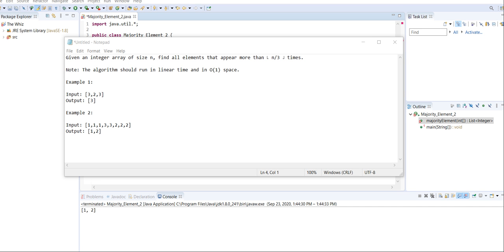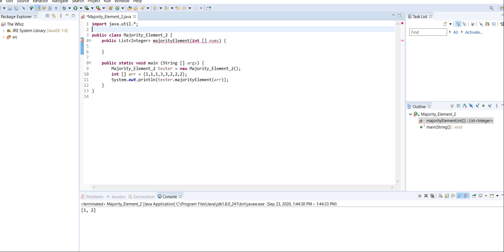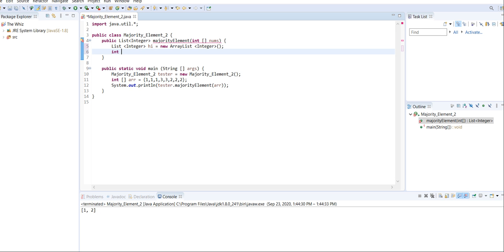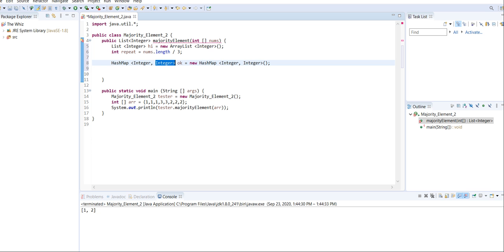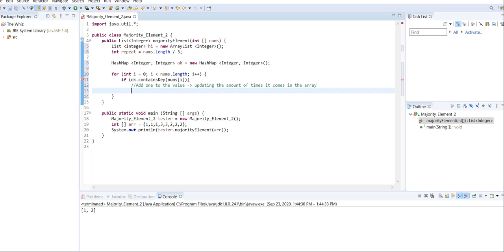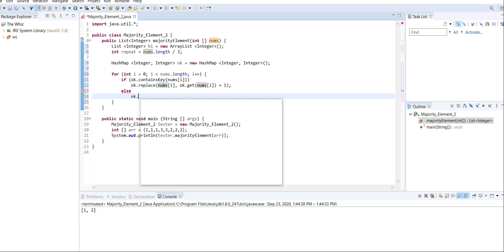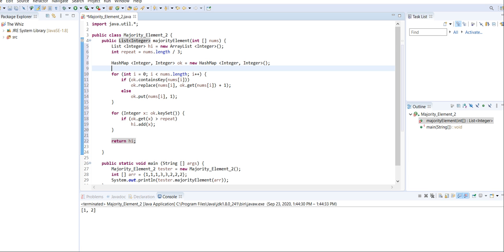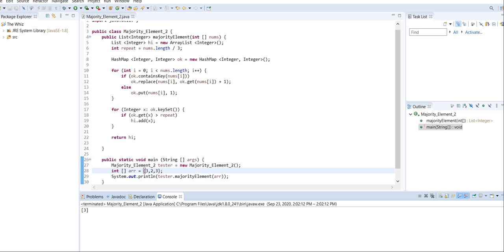The "Majority Element 2" Challenge with Java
Hello! Welcome to this video. In this video, you will learn how to tackle a "Majority Element 2" challenge. The solution is given in Java, but can easily be adaptable to other coding languages.